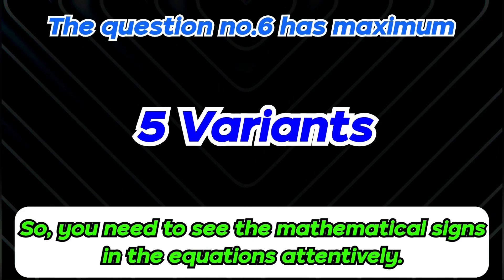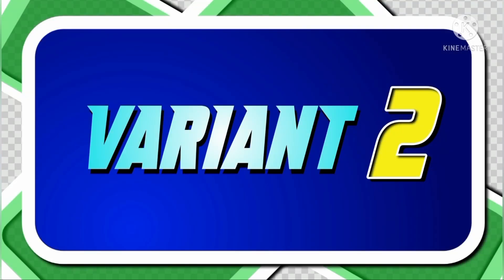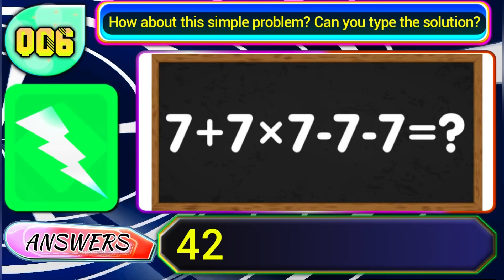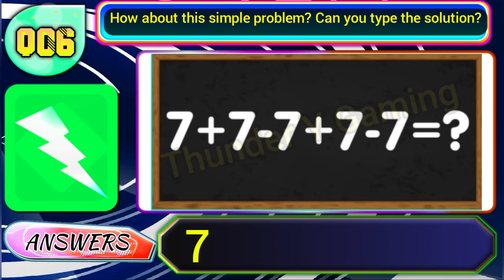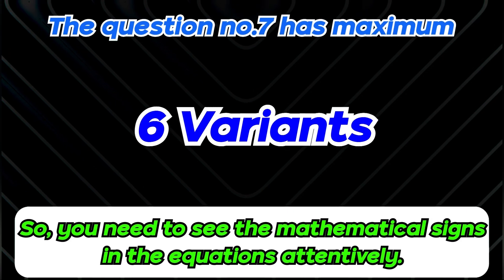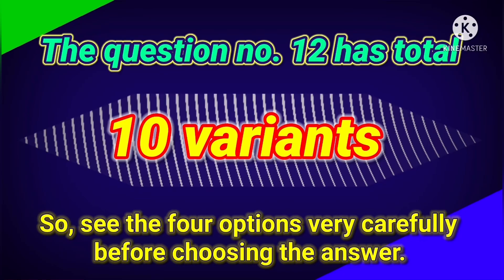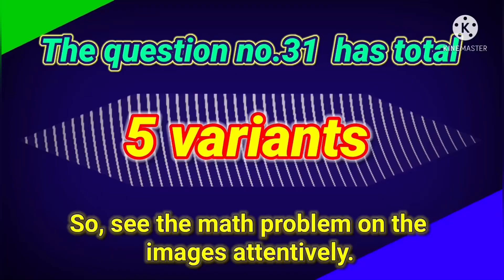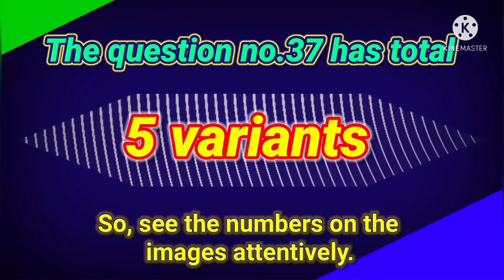Easy Math Quiz Answer | Quick Math Quiz answer | quizfacts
This video contains the latest answers of quick math quiz from quizfacts. Let's go.